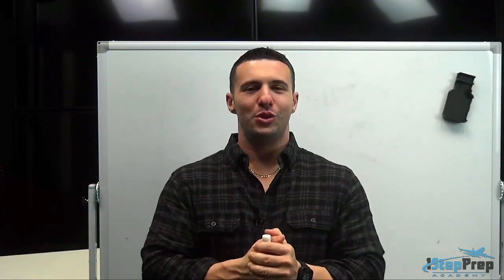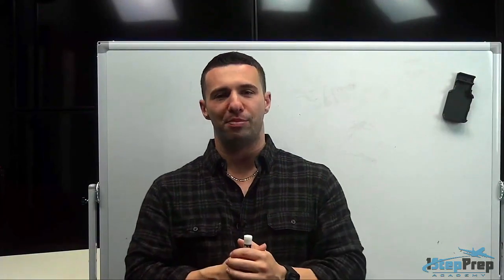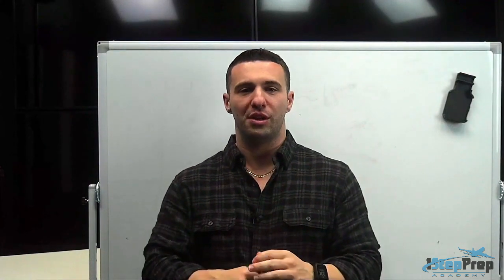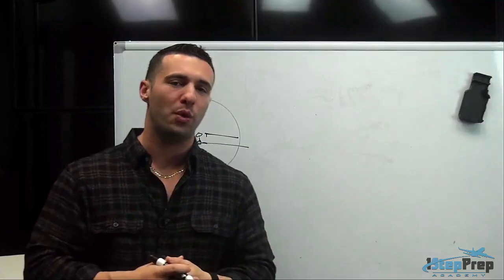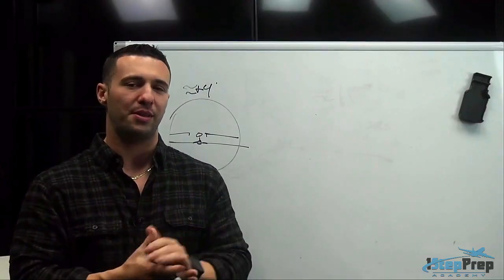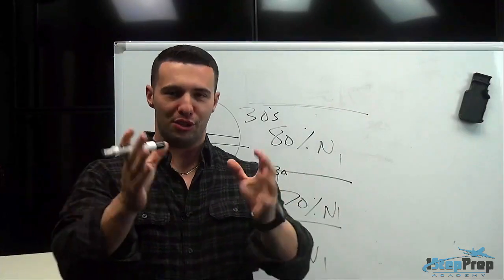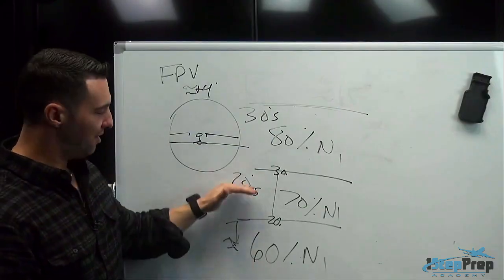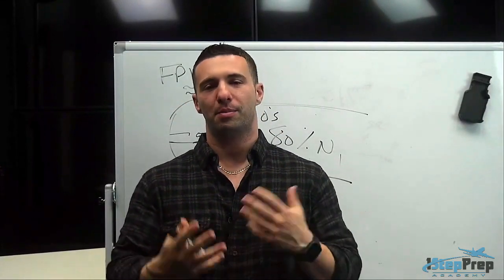Airspeed Unreliable (Cruise Flight)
Joe Munoz describes some tips for dealing with unreliable airspeed in the cruise phase of flight. These tips include:

1. Ensure you level off (at a safe altitude)
2. Use the FPV/FPA
3. Remember 60,70,80. These are approximate power setting depending on your altitude.

Above everything ensure you follow the prescribed memory item and pitch/power setting of your specific aircraft. These are only rules of thumb to quickly ensure positive aircraft control.